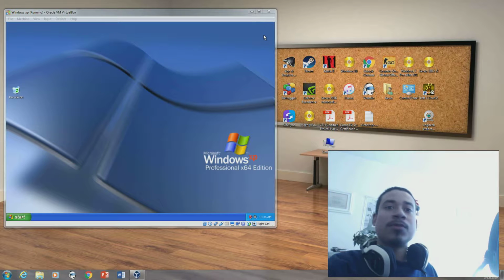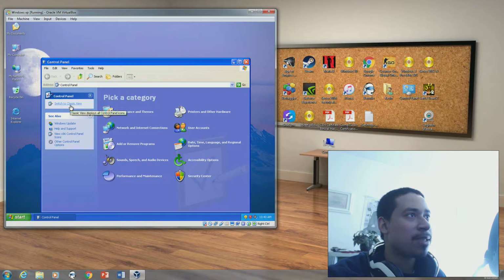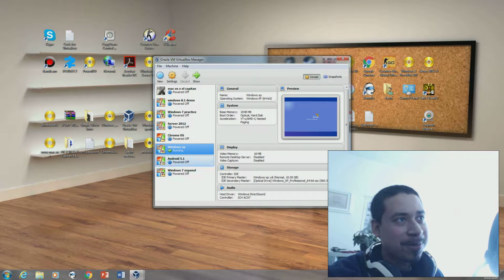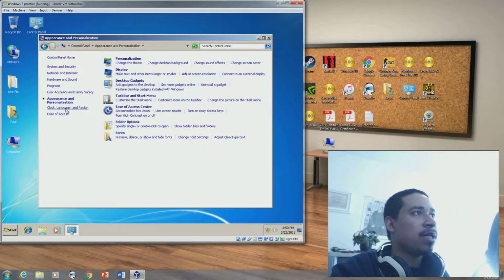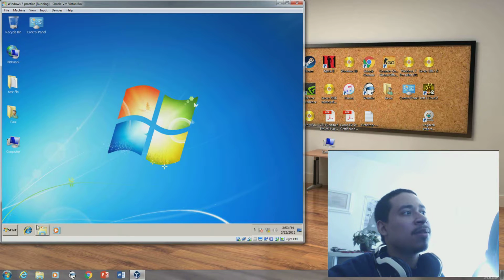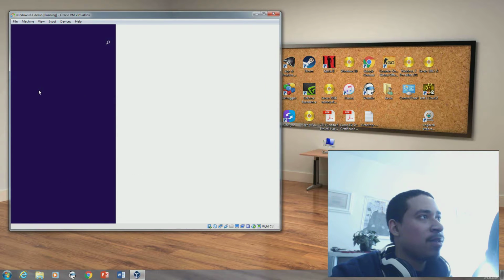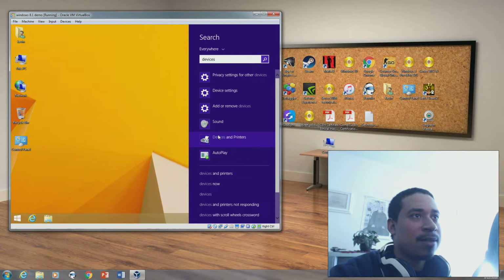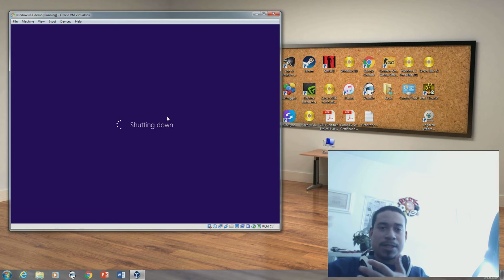Beginners Guide For Windows XP, 7, 8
Overview of Windows XP, 7, 8.

Info:
Msconfig
Network settings
How to add a computer to a domain
How to uninstall programs
How to create a User
Cmd
ping
ipconfig
other necessary things techs should know